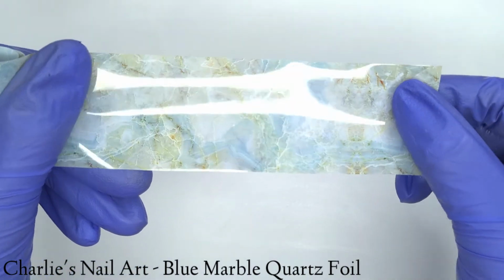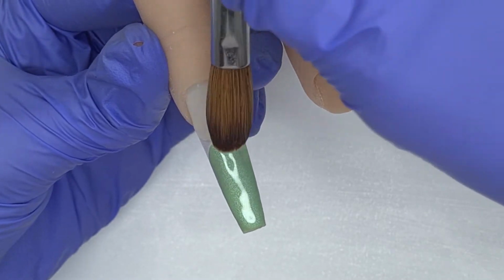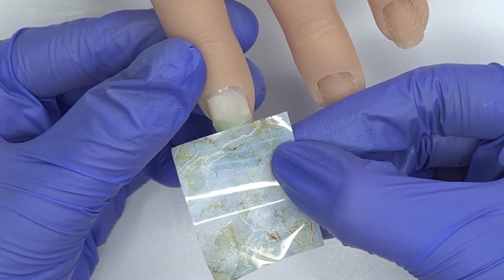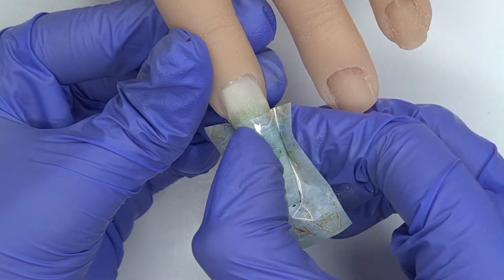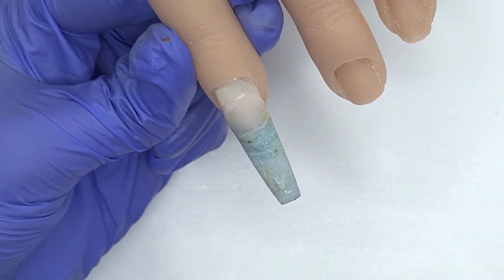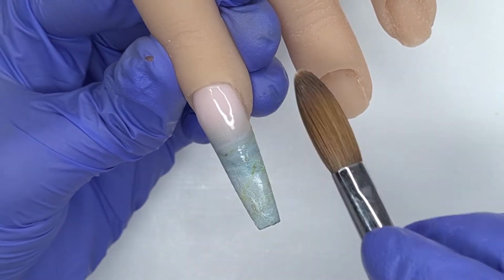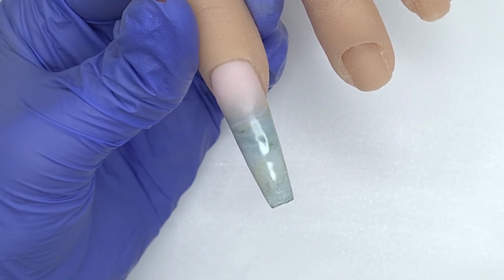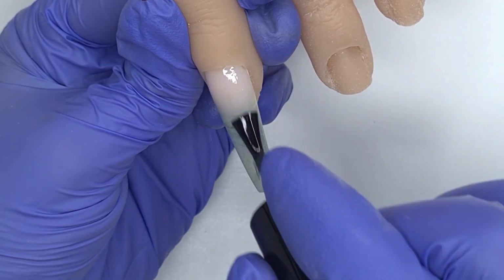How To Encapsulate Nail Foils In Acrylic | Ombre Nails With Foils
Hey Guys!

In todays video I will be showing how I encapsulate foils in acrylic to create a ombre nail design!

Purchase the blue marble foil and many others at Charlie's nail art:
Don't forget you can save 10% using code: EMYT10

Amanda (Enchanted Nails By Amanda)
xox